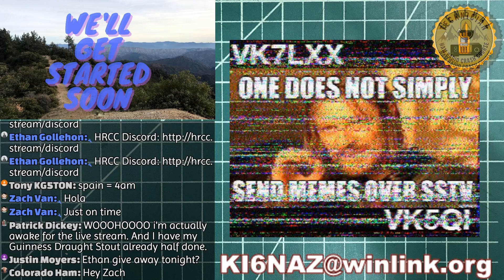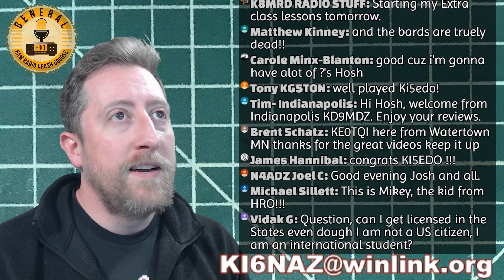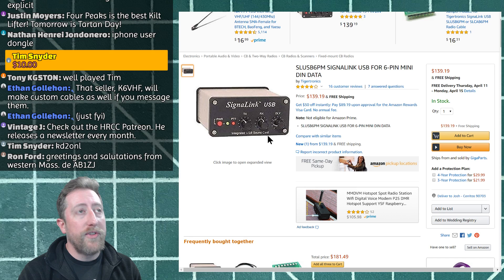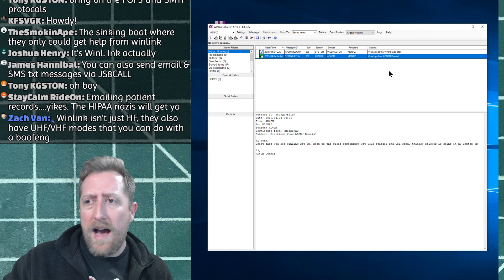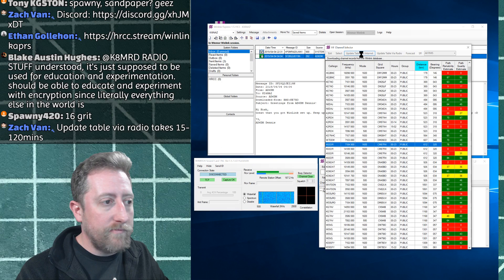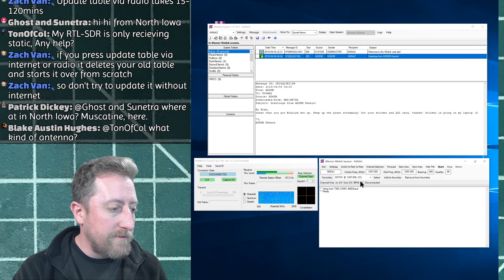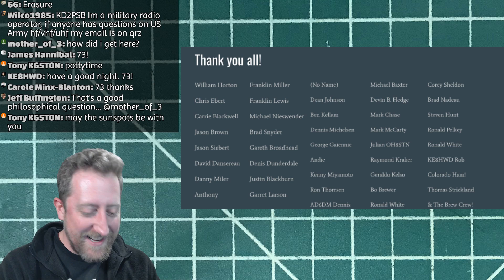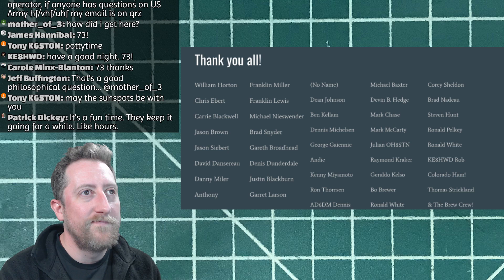Un-Edited Stream Patrons Pick WinLink Email Over Amateur Radio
Un-edited live stream for 04/05/2018.
Today we'll look a setting up and using Winlink over ARDOP & WINMOR on HF to send email You need very little to send email over amateur radio.  A digital ready station and a computer is enough to get started.  This is the Patron's Pick episode for April, thanks everyone!

Very handy blog to setup the ICOM 7300 for Winlink on ARDOP & WINMOR